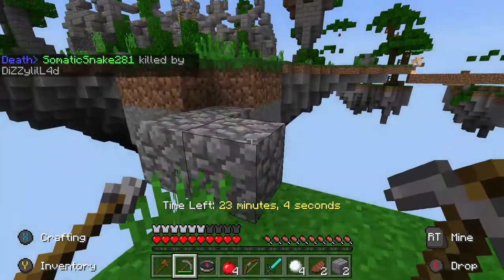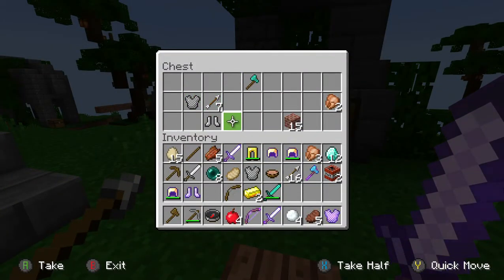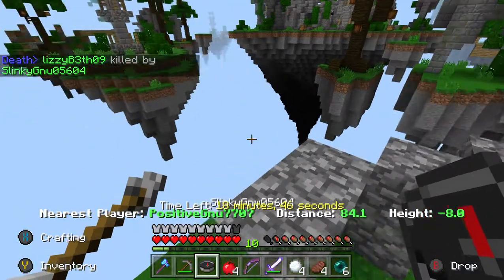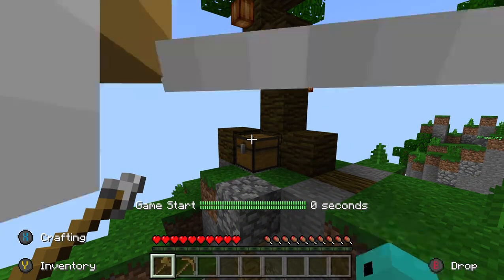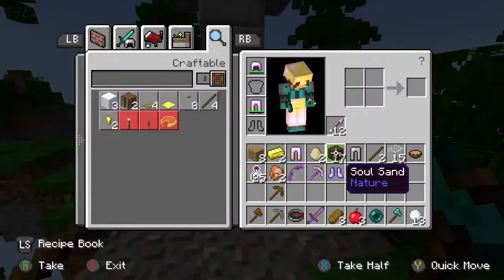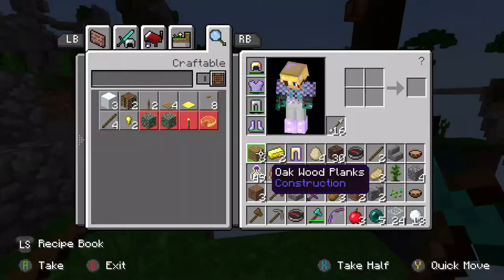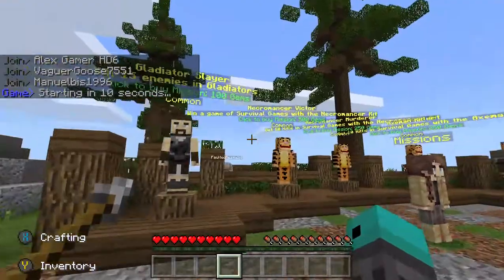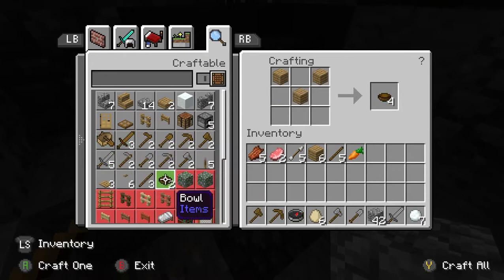Minecraft Windows 10 Mineplex Sky Wars #1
Recorded on Windows 10
Friends in Video:
No One
Xbox Club: Almost Club
PlayStation Community: Diamond Mine
Friends Channels:
To be filled in soon
This footage was pre-recorded from last week and was supposed to go up at 100 subscribers.